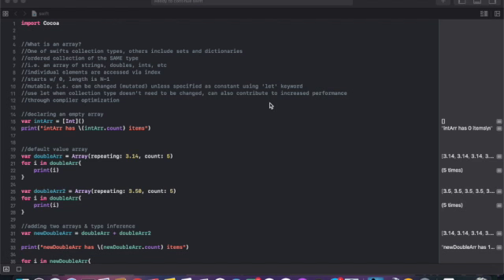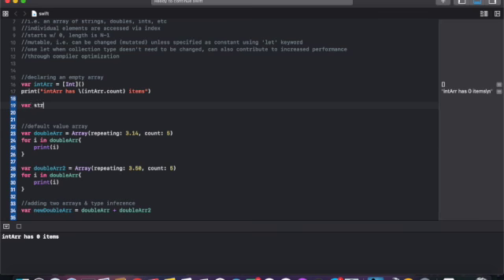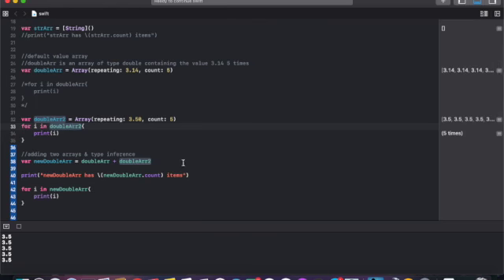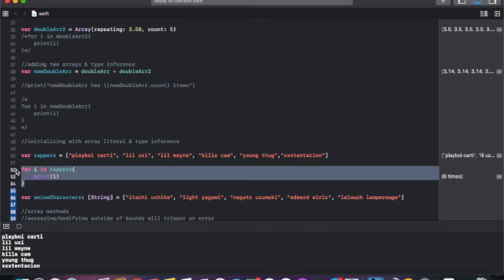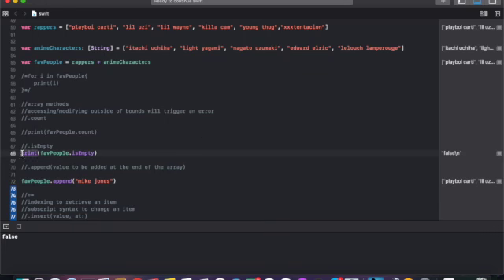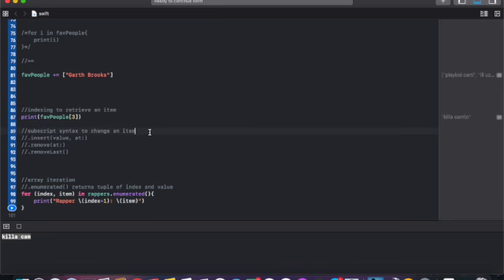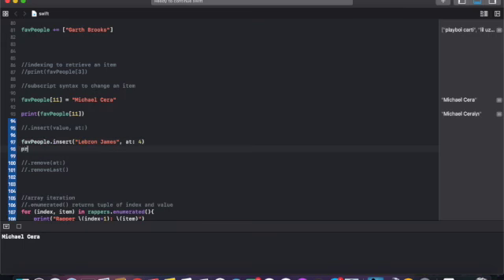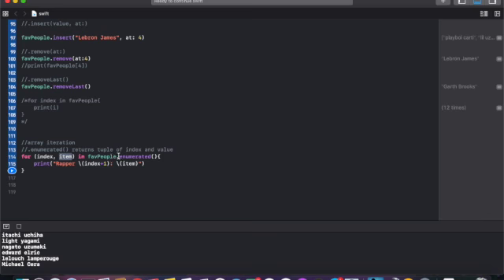Swift for Beginners - Arrays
In this video we discuss the Array collection type and basic operations and methods that can be used on them.